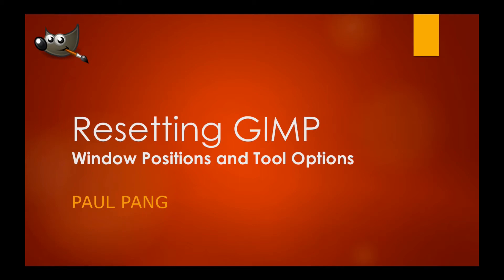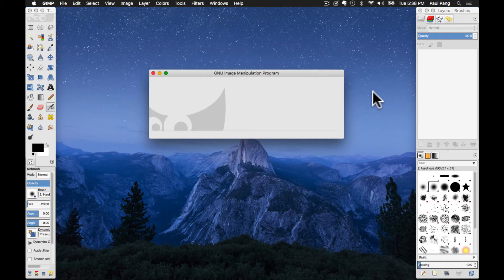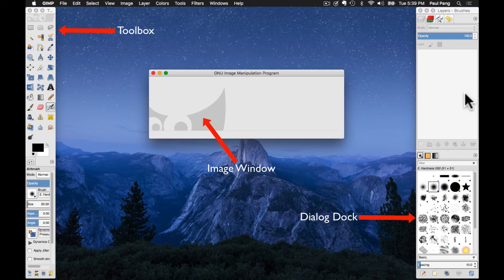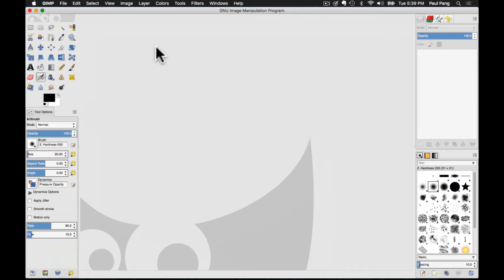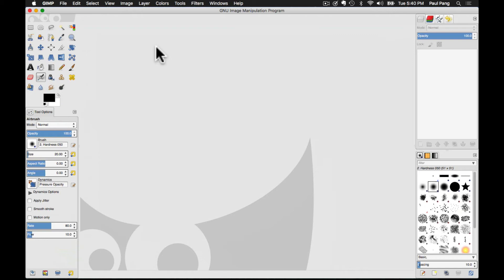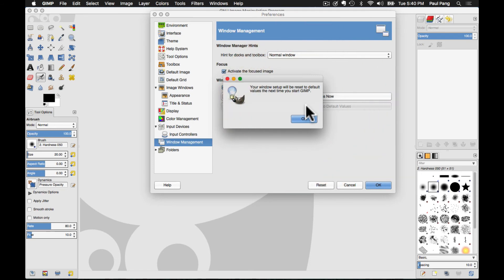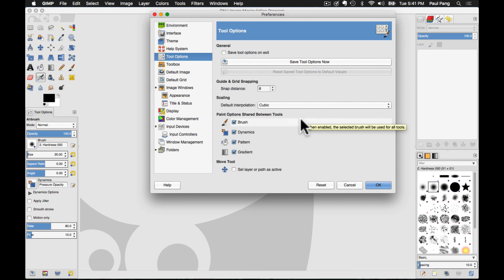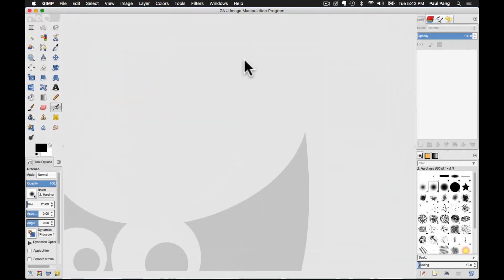Resetting GIMP to Default Values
This tutorial will show you how to reset GIMP to its default windows positions and its tool options to their default values,